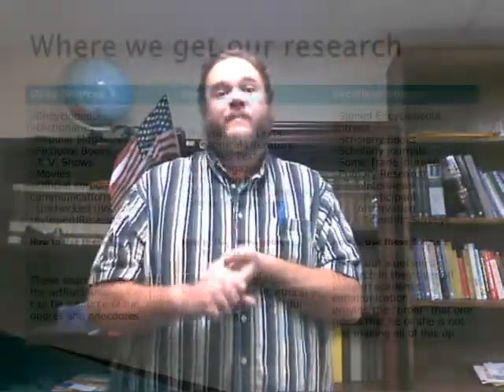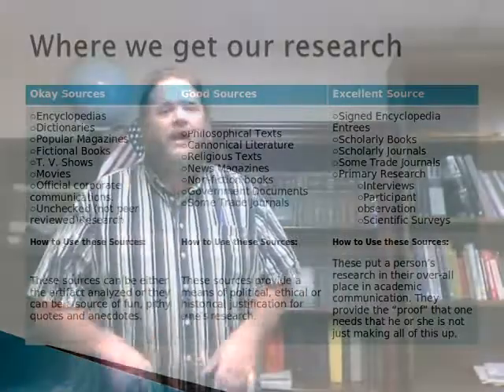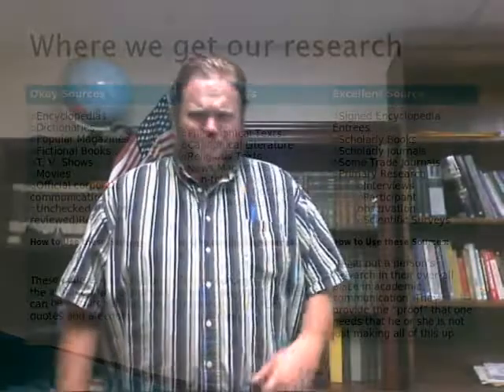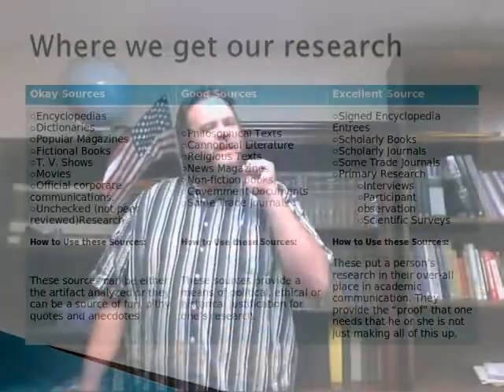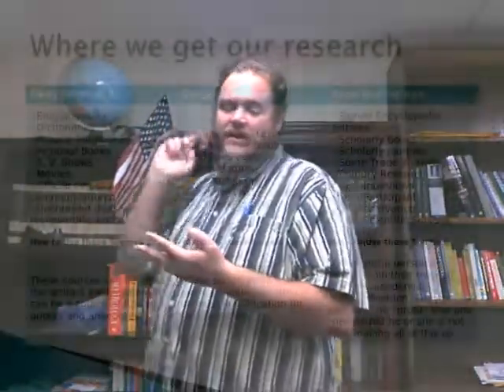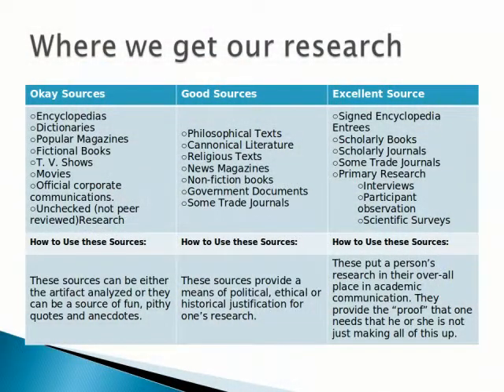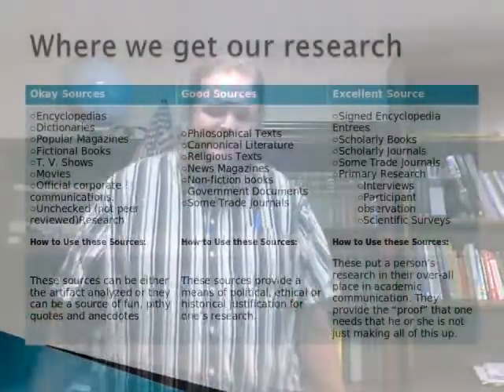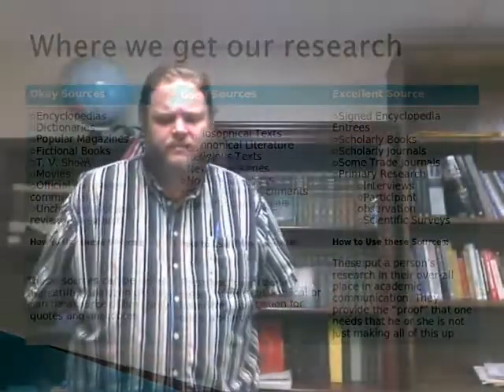Research 2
In this video the Rhetorical Quest Lecture Series continues their discussion of Invention and continues looking at inartistic proofs: research. We look at how to evaluate our sources and put them into the categories of "okay" "good" and "excellent."